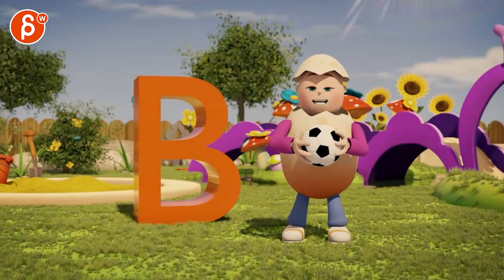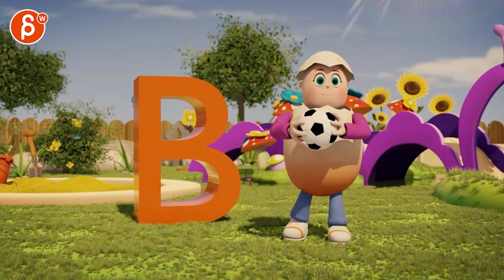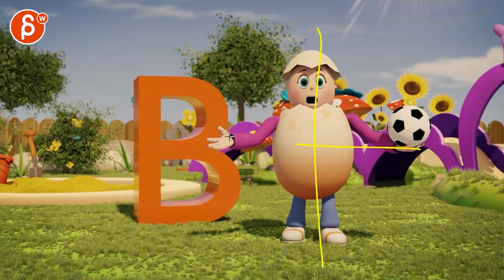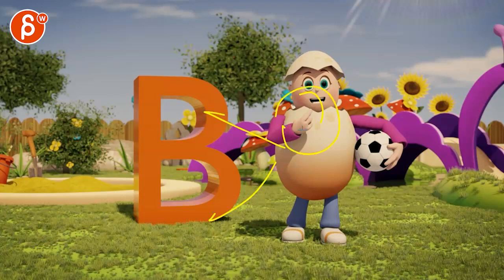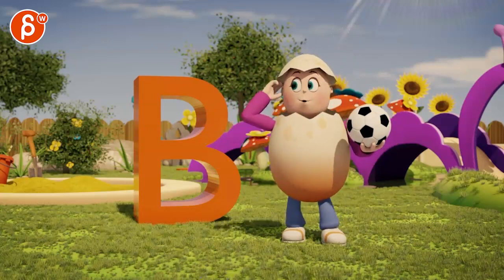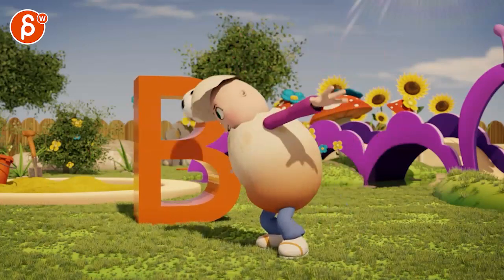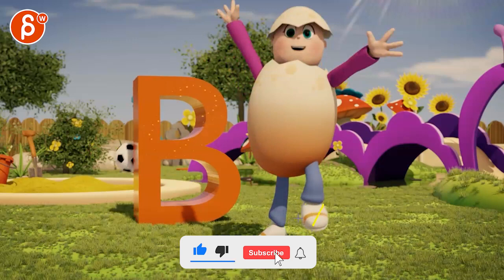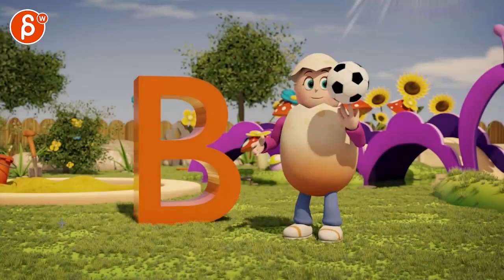Animation Workshop Feedback - Francesco Riginelli #12 (2021)